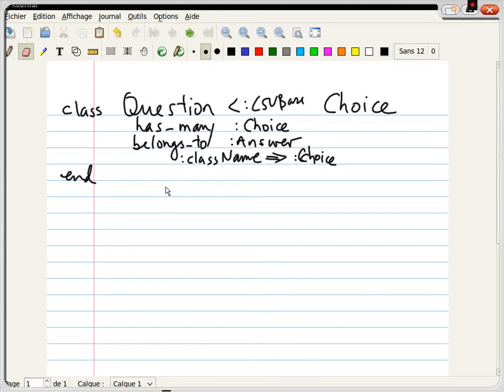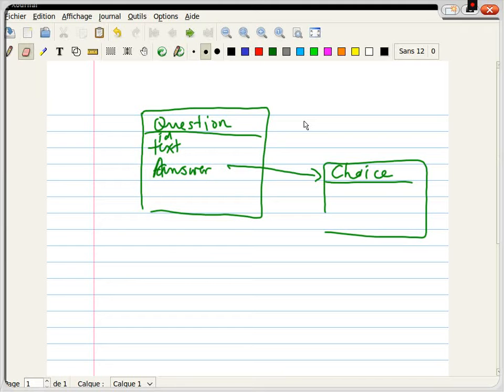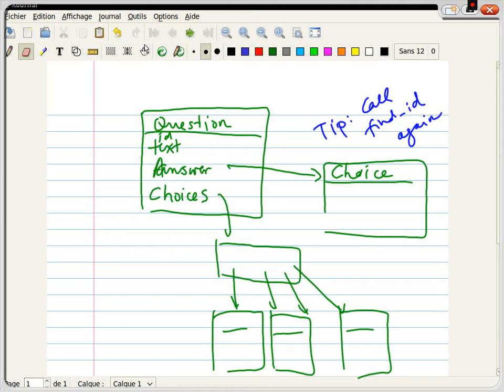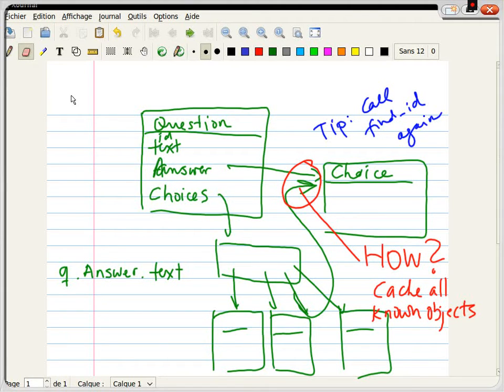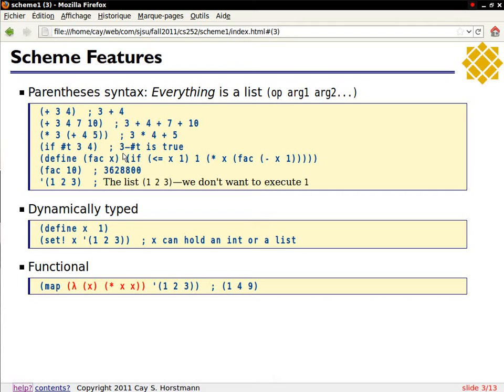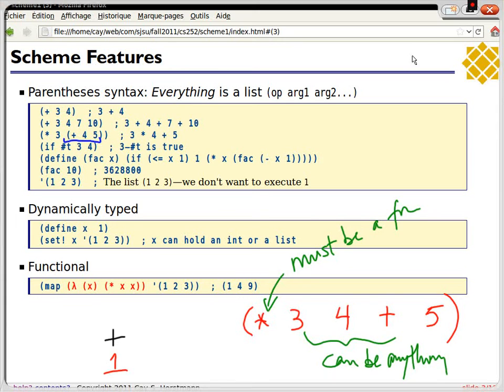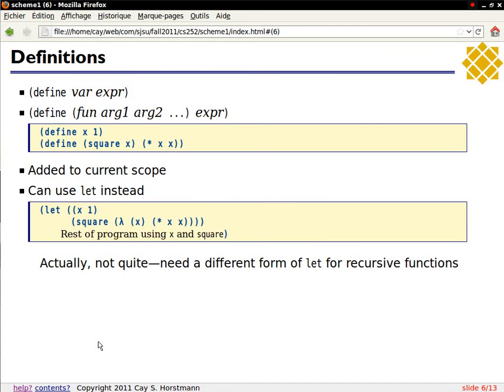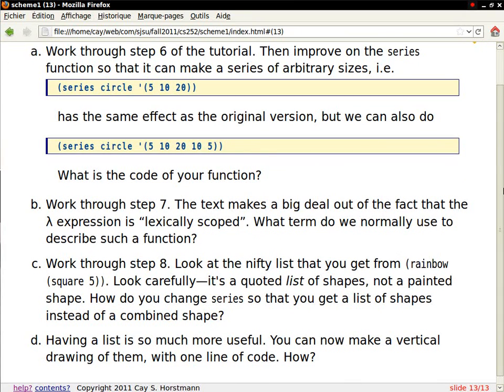2011 09 20 2